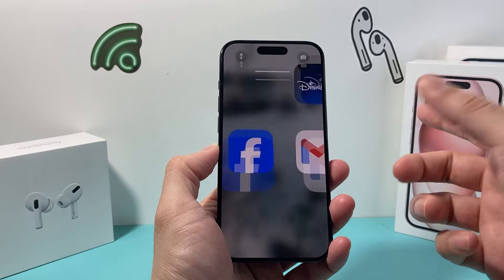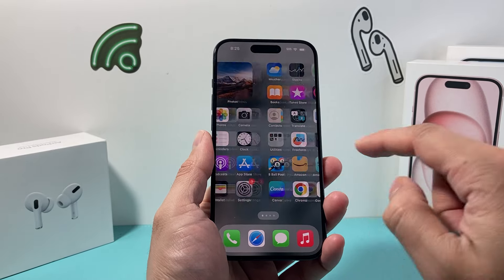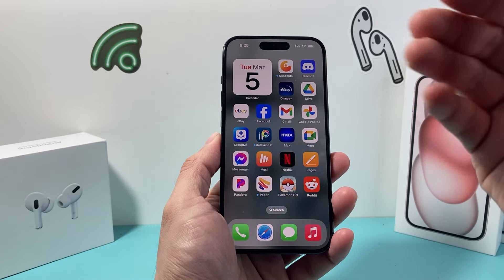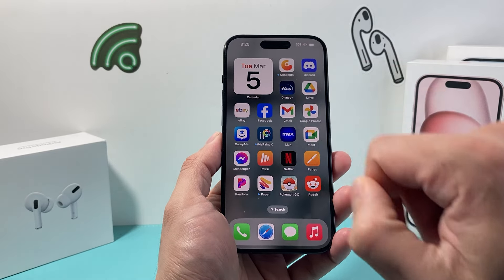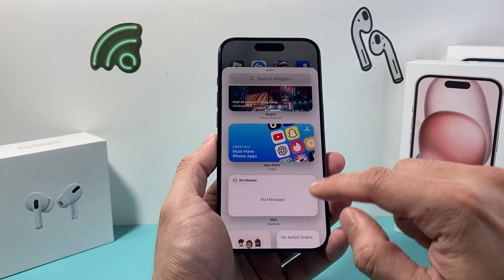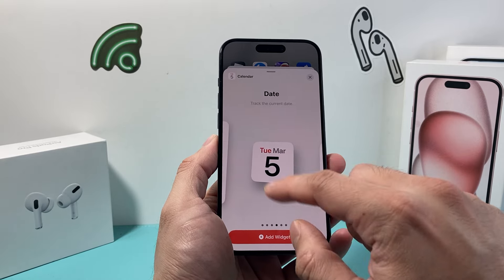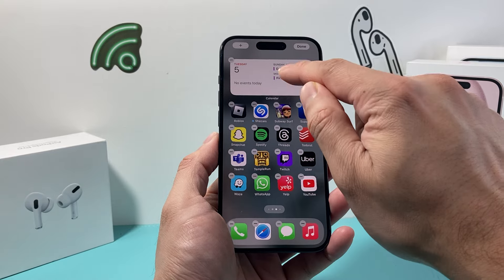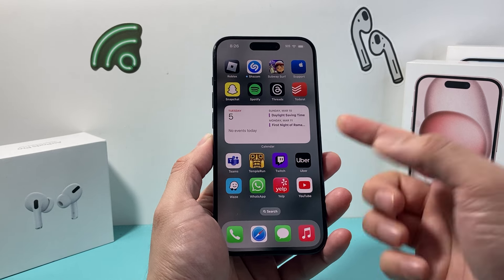How to Add Calendar Widget on iPhone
In this iPhone tutorial we show you how to add a calendar widget on iPhone on the latest iOS update.